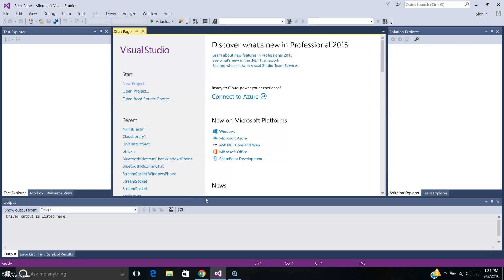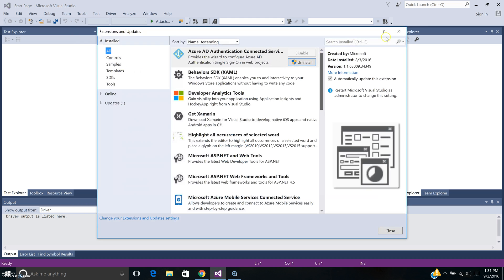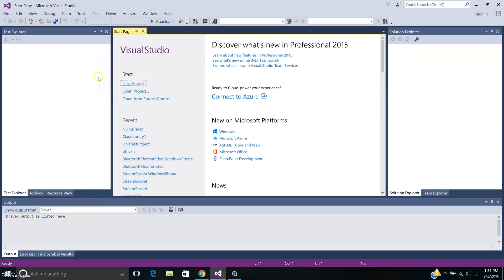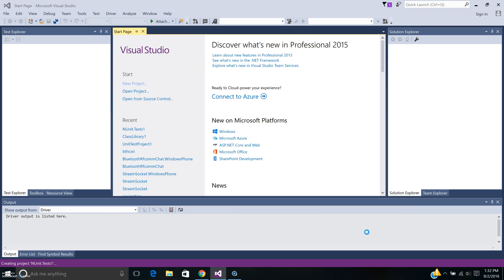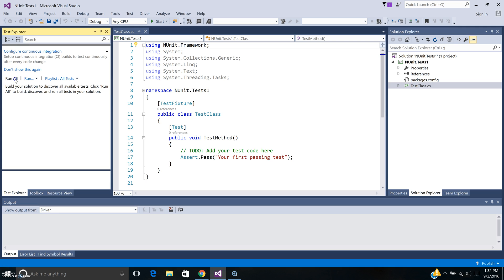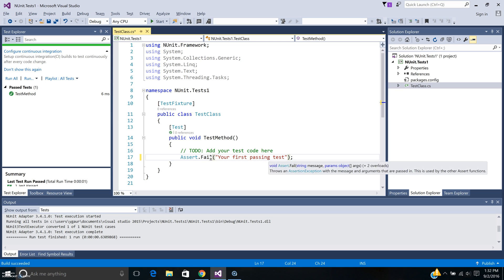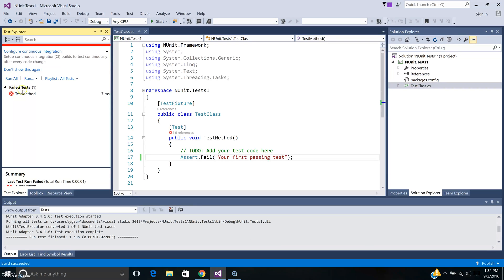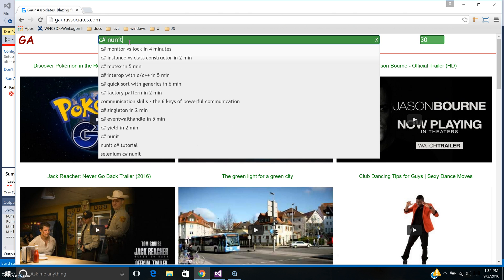nunit with visual studio 2015 in 2 min